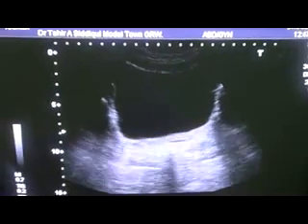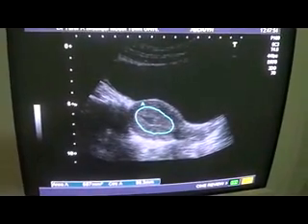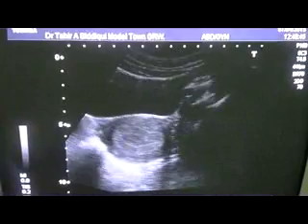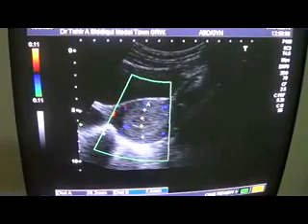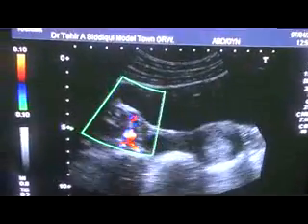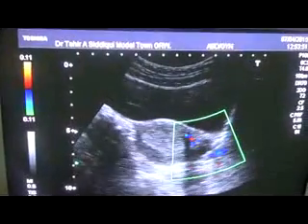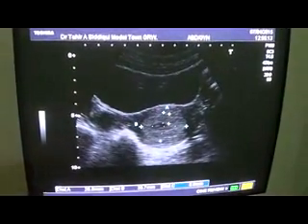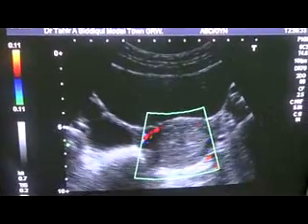ENDOMETRIAL PATHOLOGY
Gujranwala. Pakistan